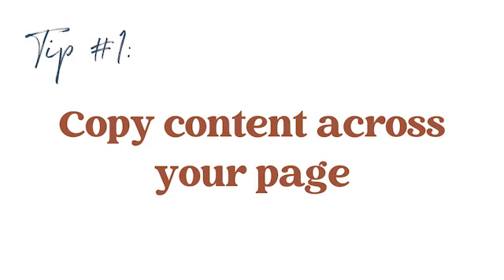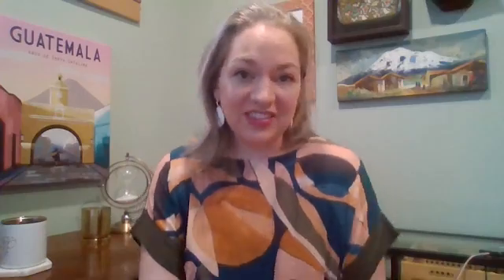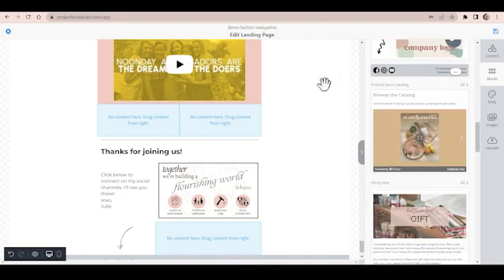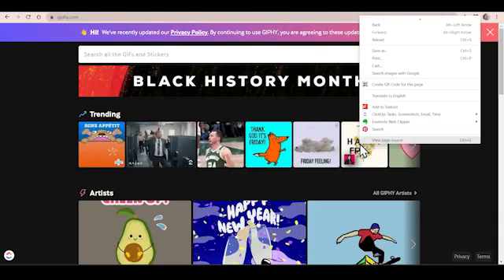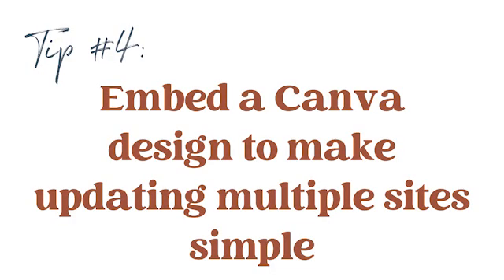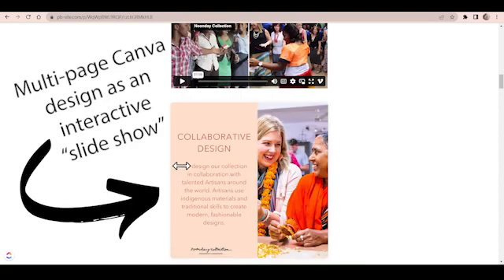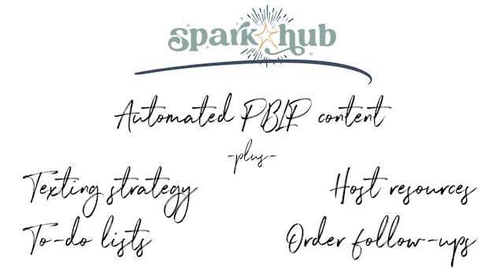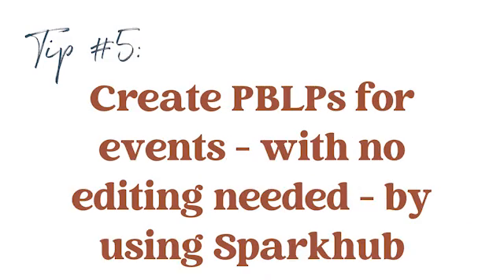Time-Saving Tips for Project Broadcast Landing Pages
Do you create Landing Pages in Project Broadcast? You can make these powerful pages even with a free account! (Get a free account, or get a discount on your first month, at my special

Here are some great ways to save time on your Project Broadcast Landing Pages (PBLPs):

0:00 - Intro
0:35 - Tip #1: Copy content across your page
1:45 - Tip #2: Copy content across multiple pages
3:00 - Tip #3: Add images using their URL
4:20 - Warnings about Tip #3
5:26 - Tip #4: Embed a Canva design for easy updating
6:49 - Tip #5: Automate content using Sparkhub
8:20 - Recap

Want to see what's coming in Sparkhub 2.0? and join our live reveal call!